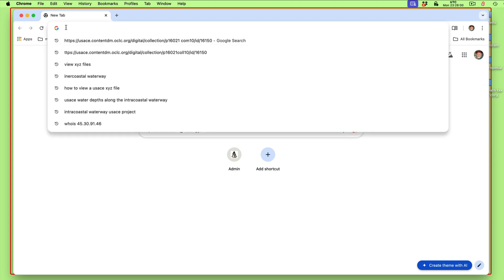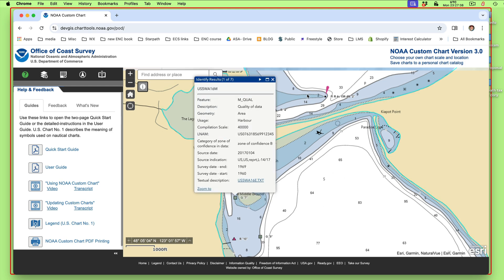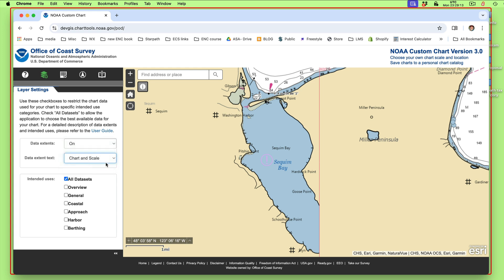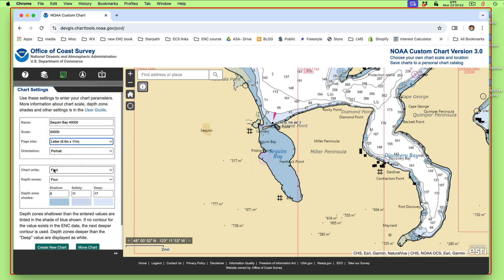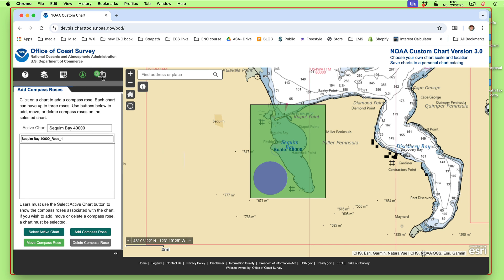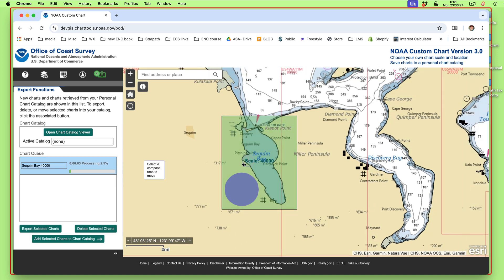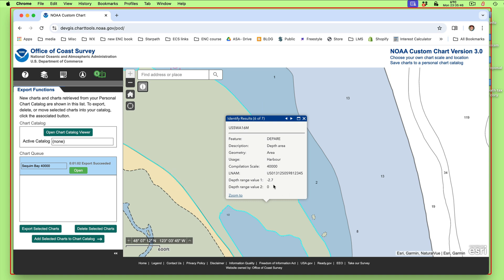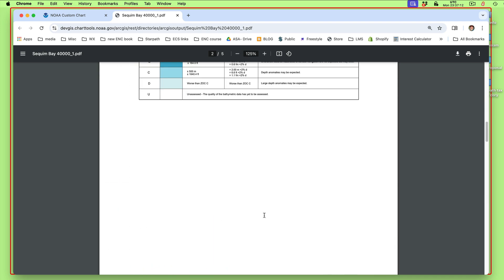How to make a NOAA Custom Chart (NCC) For Classroom Use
We make a simple letter-size chartlet as a sample of what can be made for classroom practice in chart reading and plotting. In the process we illustrate how to use the NCC app as an interactive ENC viewer so you can "cursor pick" objects to learn more about them. More specifically, how to find mean high water (MHW) that we need to predict the visible range of lights and to compute bridge clearances. This important information(MHW)  is not on the NCC and is strangely hard to find at the NOAA site referenced in the NCC chart notes. It was always printed on every traditional paper chart, which are now all gone or outdated.

For background see "Learning Chart Navigation Using NOAA Custom Charts (NCC)"